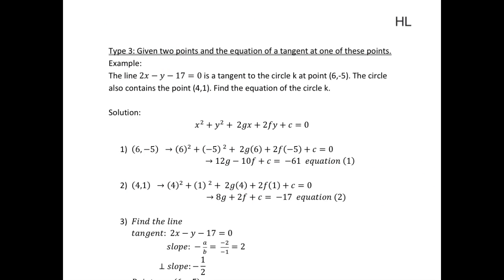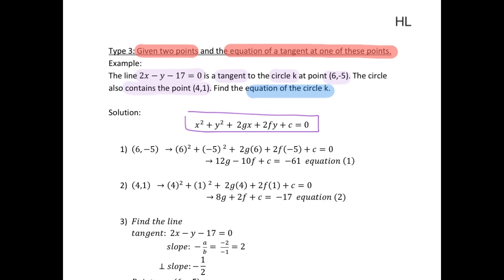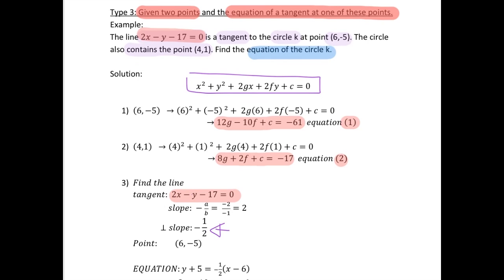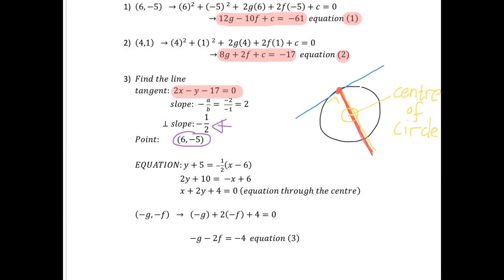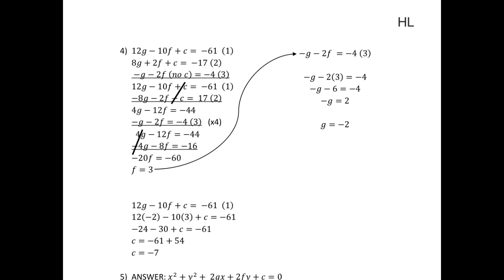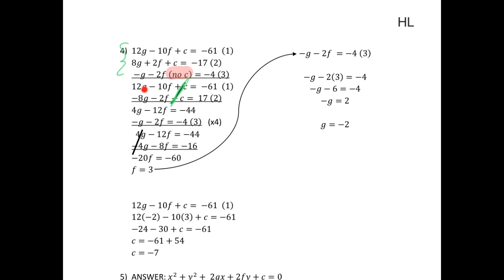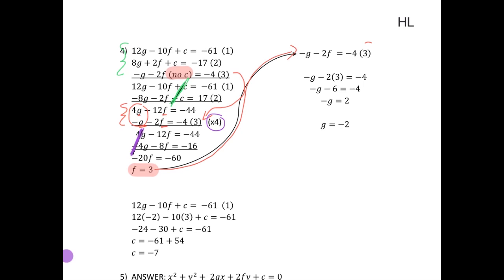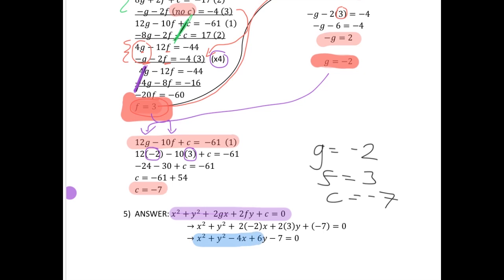2.2b.21 | finding the general equation of a circle type 3 | HL